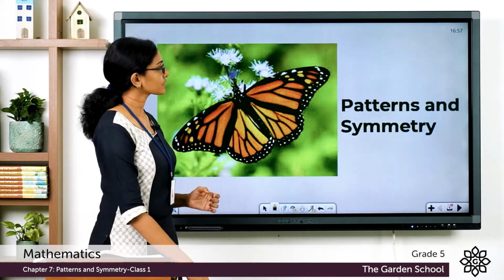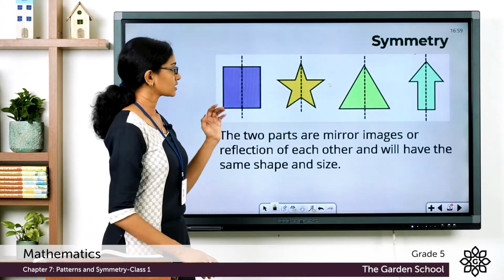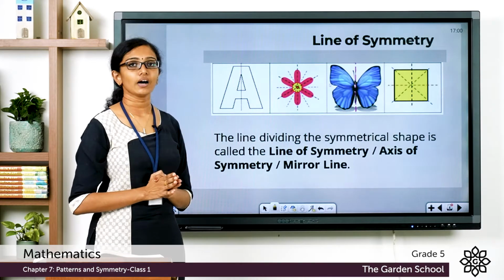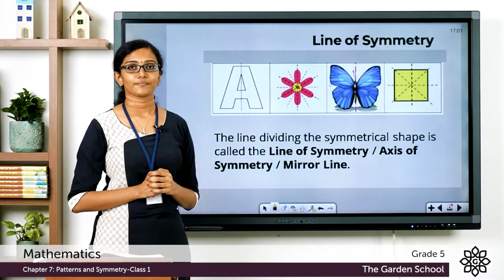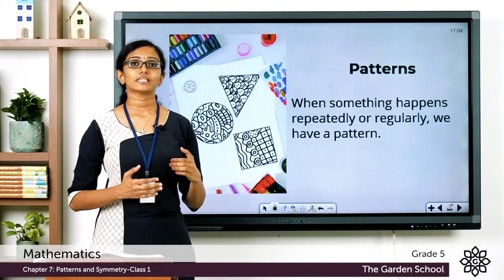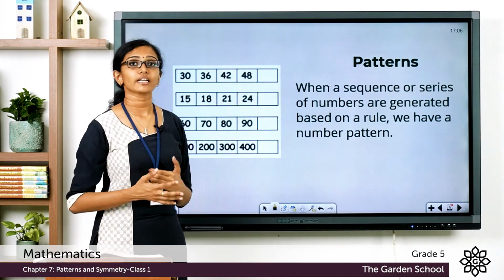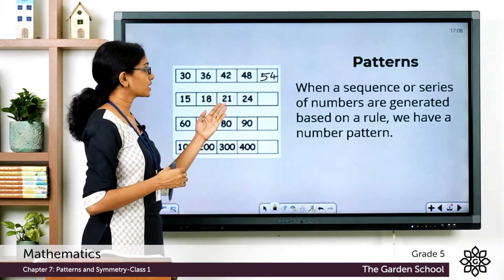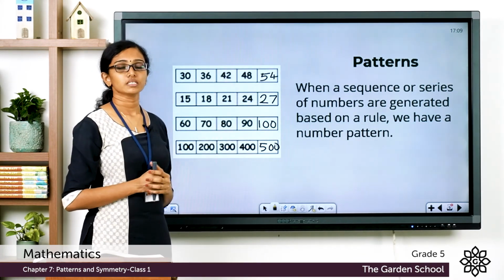Grade 5 Mathematics Chapter 7 Class 1 Patterns and Symmetry Let's Recall